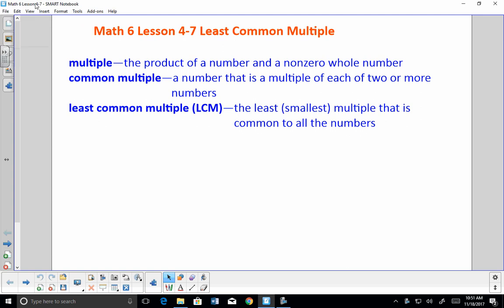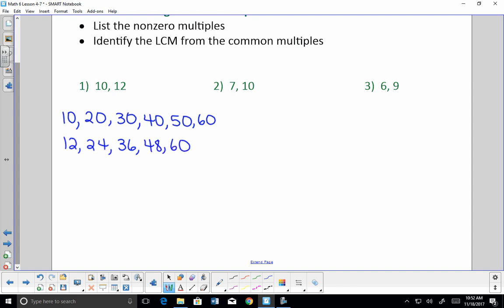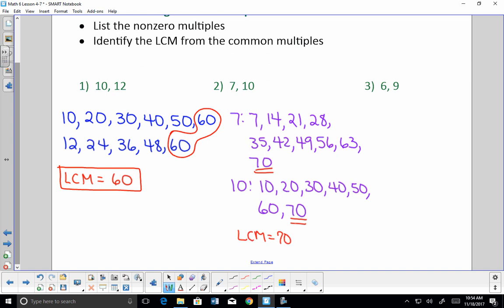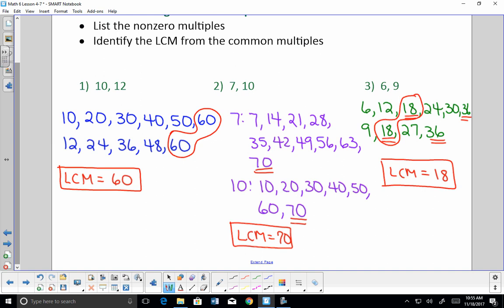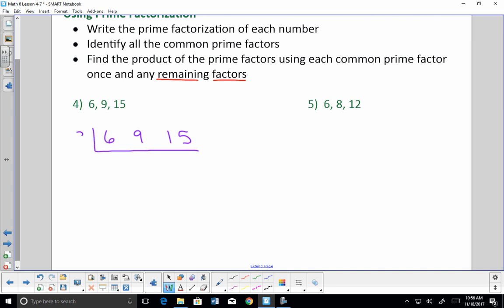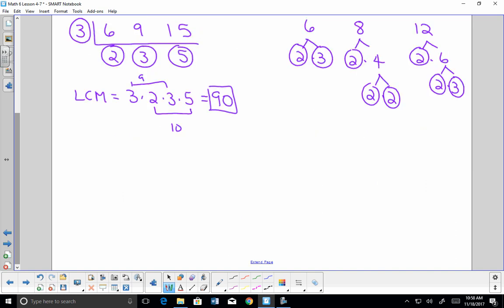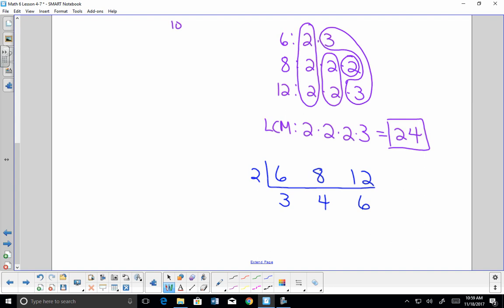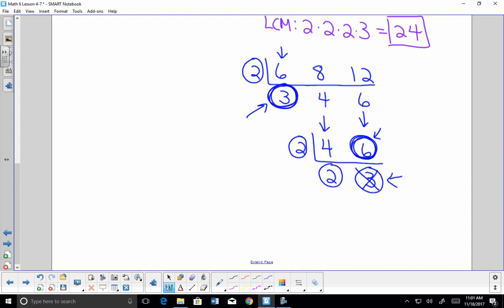Math 6 Lesson 4 7 Least Common Multiple